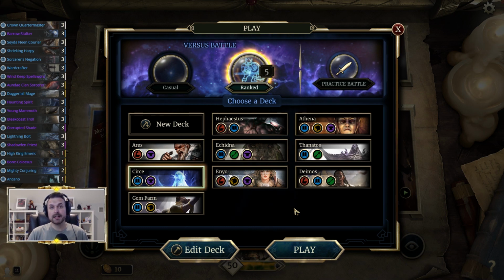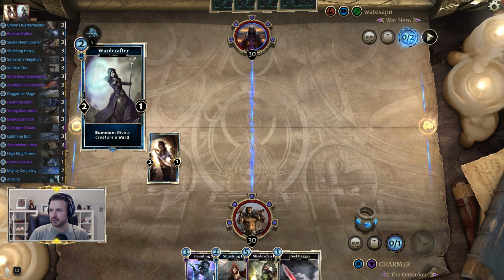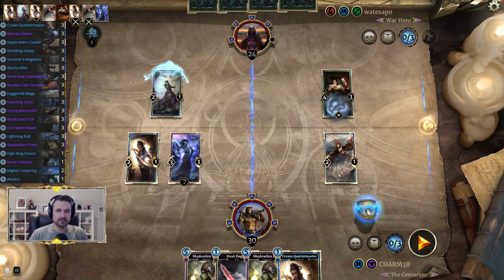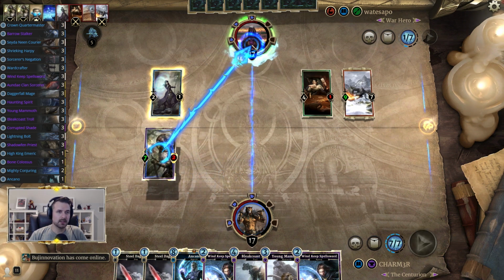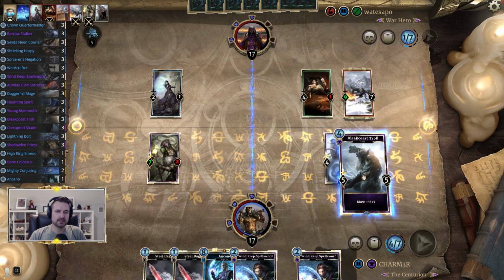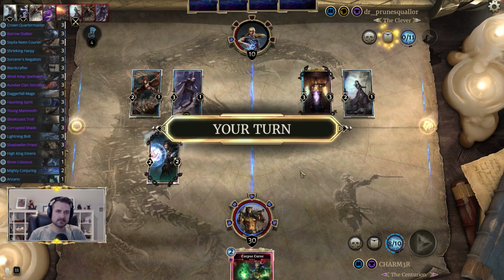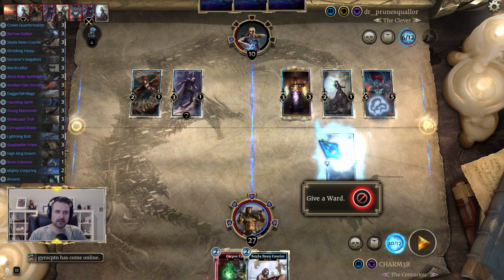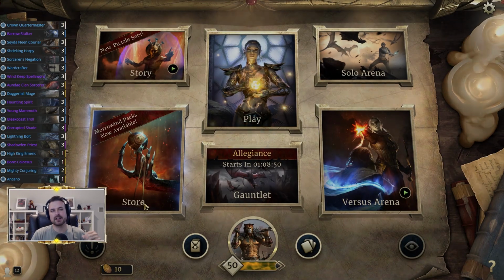Deck Testing: Seyda Sorcerer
For this video, I try yet another version of Sorcerer. This time I tinker around with Seyda in the two cost slot, as it offers great synergy with Ward creatures. It also provides some much needed reach to Sorcerer as well.